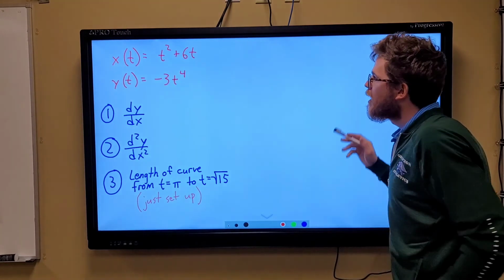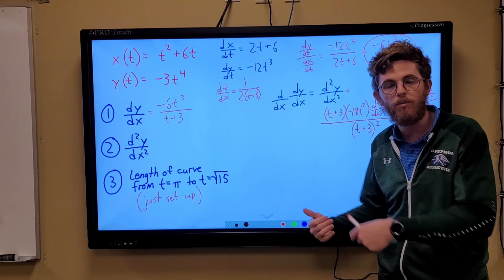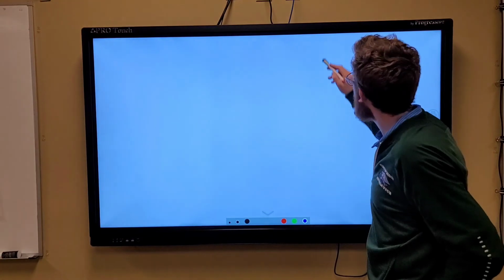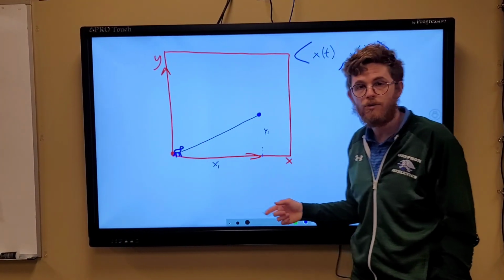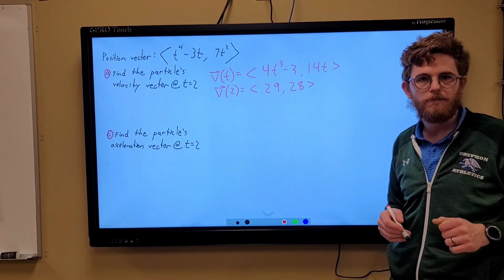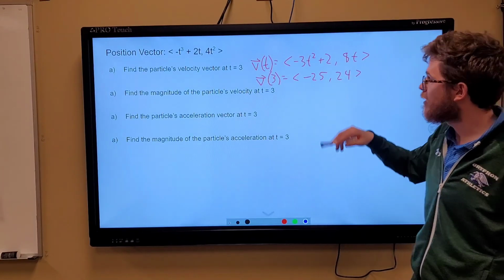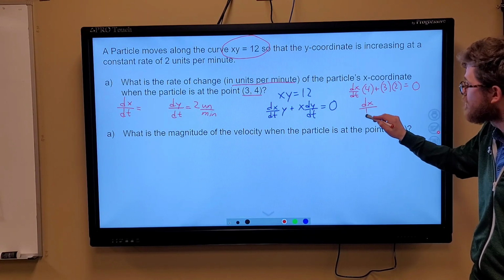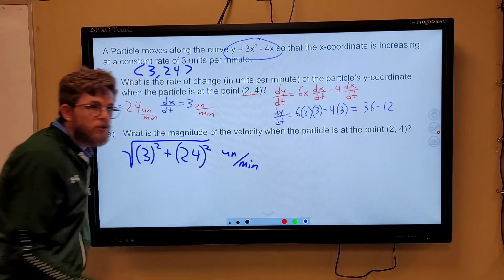Parametric Review and Vector-Valued Functions!